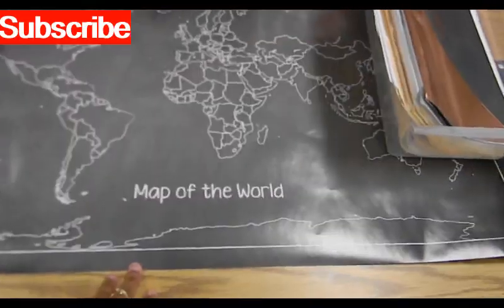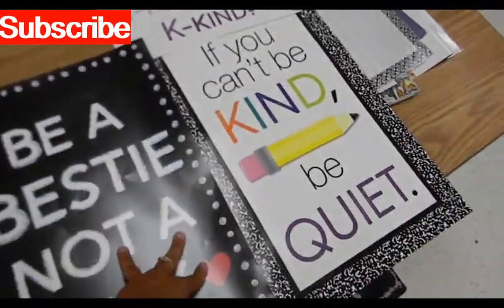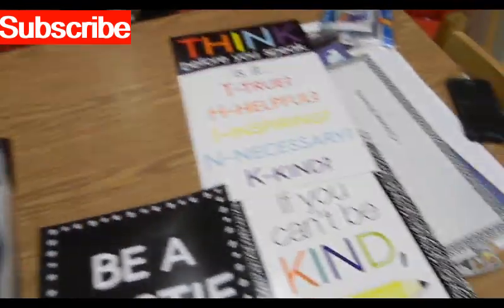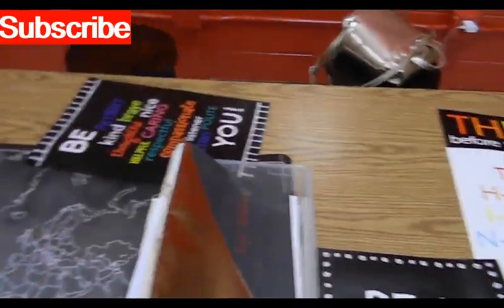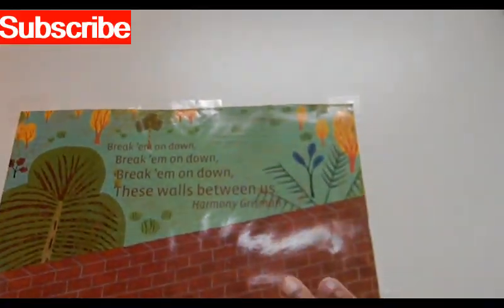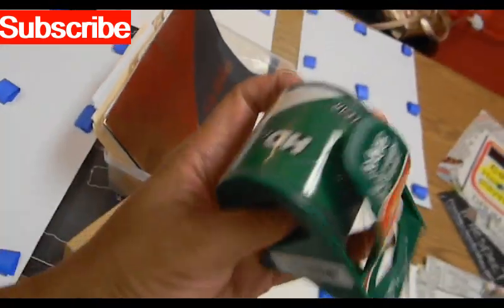Classroom Setup 2019| Finishng up| Summer Is Almost Over!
Hey Yall,
Thank you for stopping by and watching this video! As a teacher I am so excited to get things set up and inviting for the kids. In this video I created a positive/encouragement  wall for my students. the posters I used are from Michaels, Target, and were giving to me!